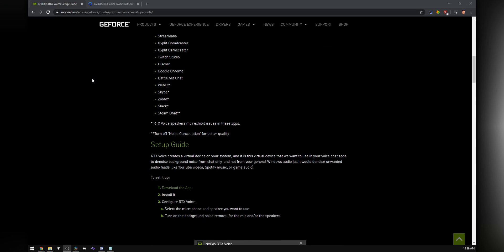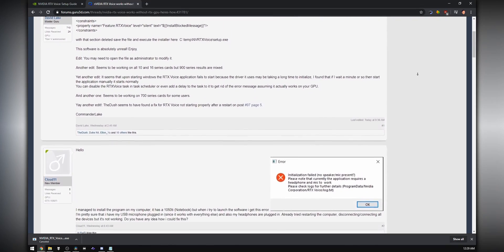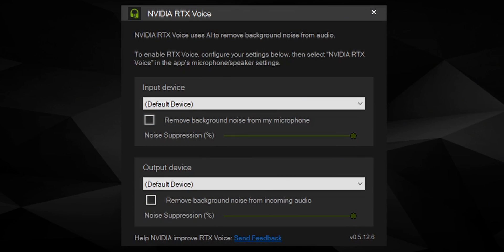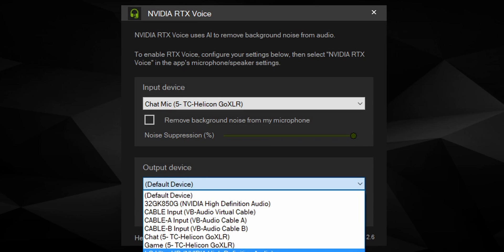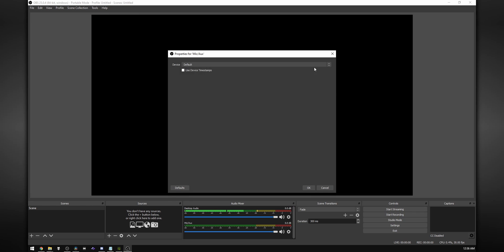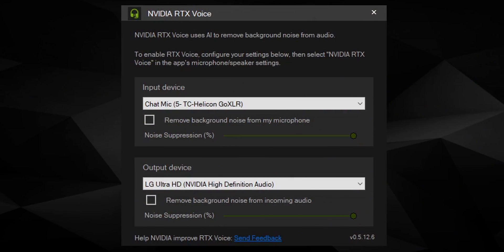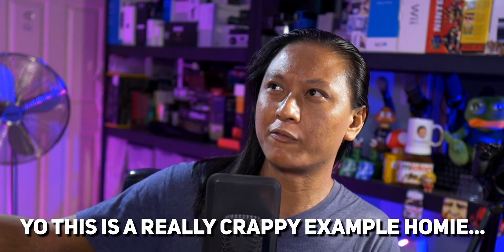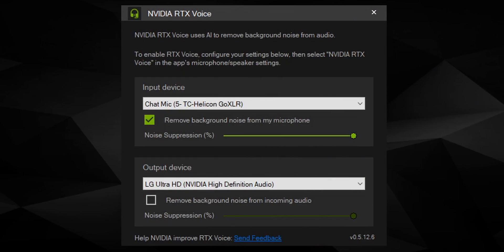RTX Voice Background Noise Removal Removes EVERYTHING... And It Even Works With GTX Cards!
I tested RTX Voice to see how well it removes background noise like mechanical keyboard clicks, fan noise and literally anything!

=== TIMESTAMPS ===

00:00 Intro
01:41 Installation
03:04 Demonstration
06:32 GPU Usage
07:52 Comparison
10:08 Outro

=== DOWNLOADS ===

=== SOCIALS ===